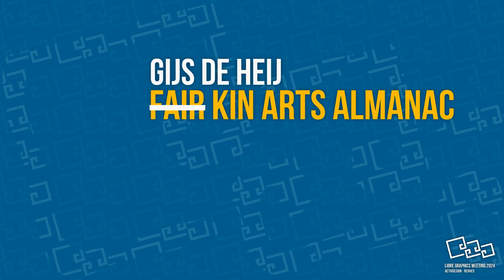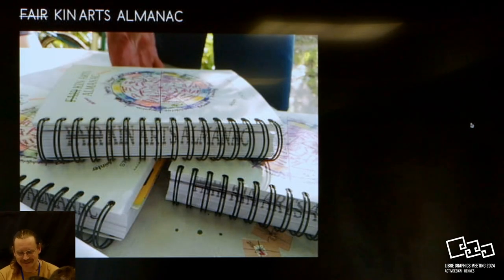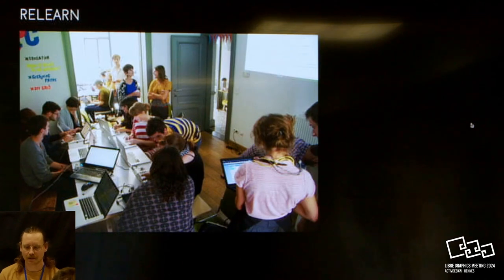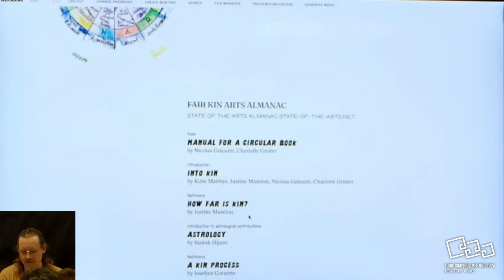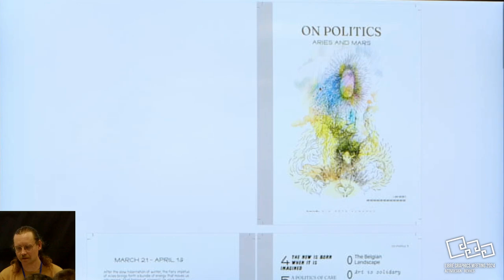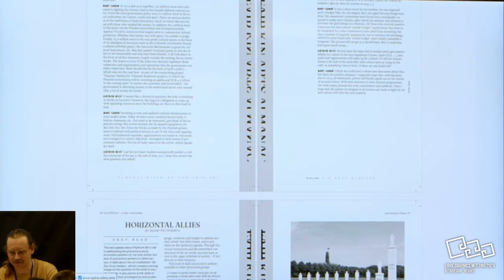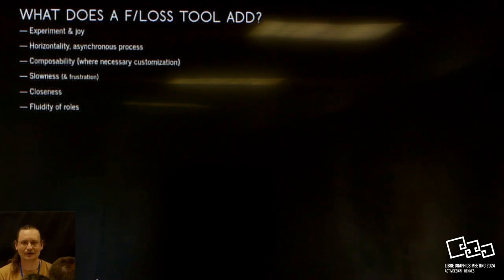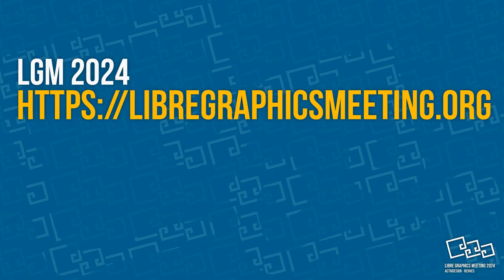Fair Kin arts almanac by Gijs de Heij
Since 2014, the platform State Of The Arts (SOTA) has been discussing, researching and promoting fair practice in the arts along five axes: solidarity, diversity, transparency, ecology and relationality. In 2019, SOTA’s almanac group published the first Fair Arts Almanac. Much of the book’s final content was gathered during a week-long summer camp in Brussels in 2018 with about 70 contributors.

LibreGraphicsMeeting 2024 (LGM)
Organiser : AFGRAL
Venue : Activdesign Rennes, France
Video publication supported by :  Font Bureau

recorded by: Rémy Perthuisot
softwares : blender, inkscape and gimp.